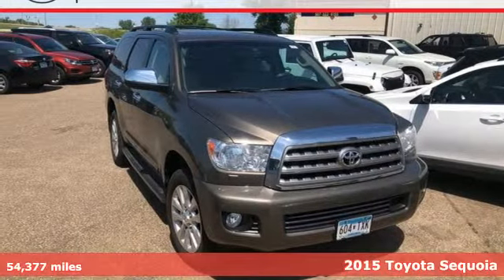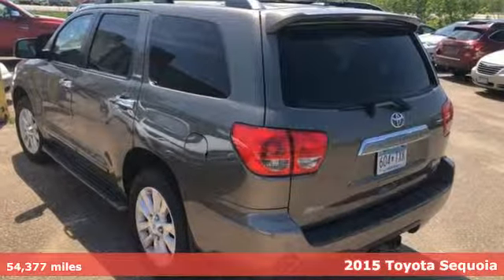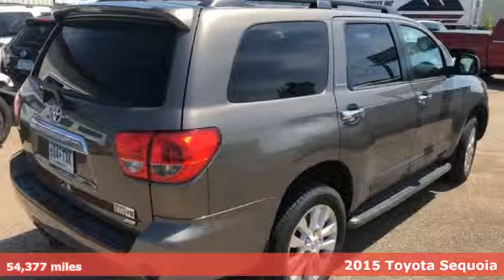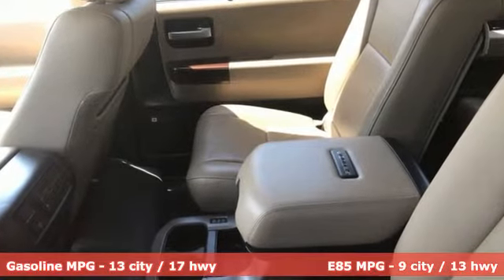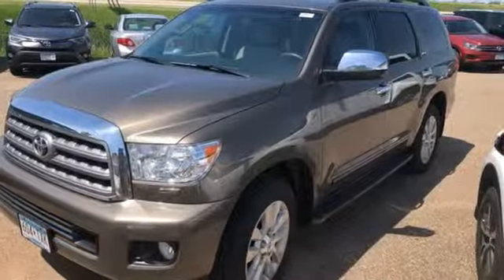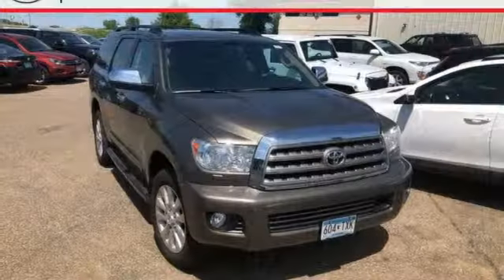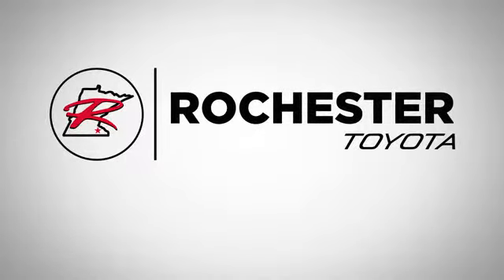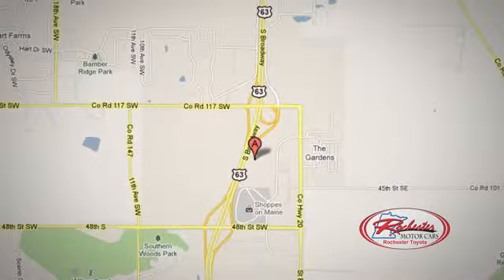Used 2015 Toyota Sequoia Rochester, MN SA68059 - SOLD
Year: 2015
Make: Toyota
Model: Sequoia
Trim: Platinum
Engine: i-Force 5.7L V8 DOHC VVT-i Flex Fuel
Transmission: 6-Speed Automatic Electronic
Color: Beige
Interior: Sand Beige
Mileage: 54377
Stock #: SA68059
VIN: 5TDDW5G1XFS115738
Certified. Recent Arrival! Local Trade, 4WD, 3RD Row Seat, Back Up Camera, Heated Seats, Cooled Seats, Leather Seats, Sunroof/Moonroof, Bluetooth, Hands Free, DVD Player, Navigation, Portable Audio Connection, Tow Package, Trailer Hitch, Blind Spot Monitor, Sirius Radio, Power Liftgate, Smart Key, Adaptive Cruise Control, Toyota Entune, Touch Screen, ABS brakes, Alloy wheels, Auto-leveling suspension, Electronic Stability Control, Front dual zone A/C, Memory seat, Radio: Entune Premium JBL Audio with Navigation, Steering wheel mounted A/C controls, Steering wheel mounted audio controls, Traction control. Clean CARFAX.brbrPyrite Mica 2015 Toyota Sequoia Platinum 4WD 4WDbrbrToyota Certified Used Vehicles Details:brbr * Limited Comprehensive Warranty: 12 Month/12,000 Mile (whichever comes first) from certified purchase date. Roadside Assistance for 1 Yearbr * 160 Point Inspectionbr * Warranty Deductible: $50br * Vehicle Historybr * Roadside Assistancebr * Transferable Warrantybr * Powertrain Limited Warranty: 84 Month/100,000 Mile (whichever comes first) from TCUV purchase datebrbrbrAwards:br * JD Power Initial Quality Study (IQS) * ALG Residual Value Awards Stop by, call, or email us today at Rochester Toyota. We look forward to earning your business.

Address:
4365 Canal Place Southeast